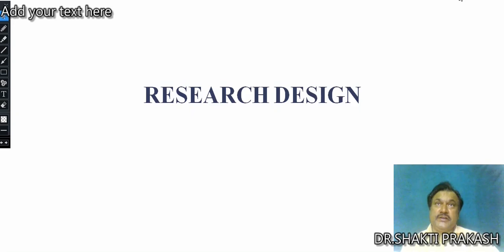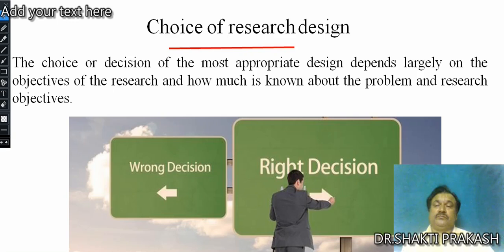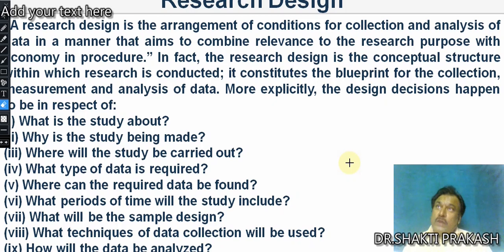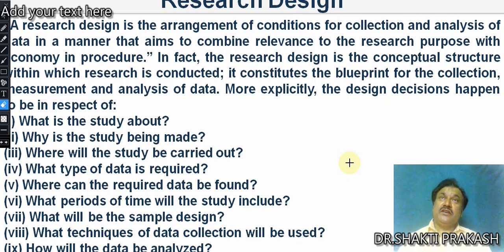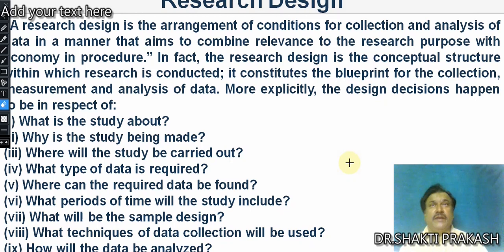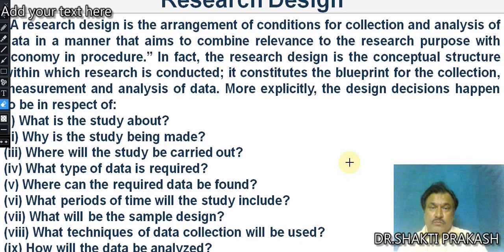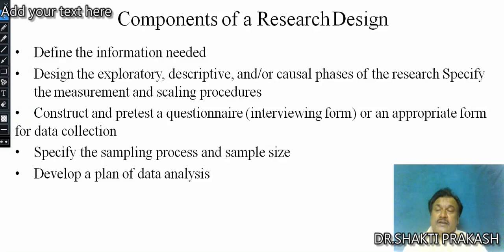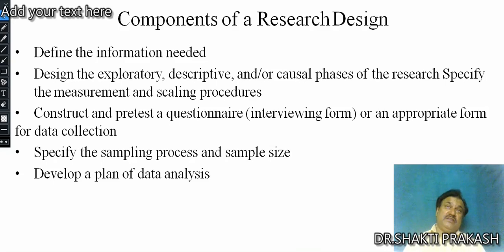BUSINESS RESEARCH METHODS|UNIT-2|RESEARCH DESIGN|RESEARCH DESIGN IN BUSINESS RESEARCH METHODS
UNIT-2: LECTURE-1: CONCEPT OF RESEARCH DESIGN|STEPS OF GOOD RESEARCH DESIGN|COMPONENTS OF RESEARCH DESIGN

Please find links of other related videos of Research Design:

DEVELOPING RESEARCH APPROACH: (1.) Concept of Research Approaches, (2) Types of Research Approaches (a) Deductive Approach (b) Inductive Approach (c) Abductive Approach

DESCRIPTIVE RESEARCH DESIGN: (1.) What is Descriptive Research? (2.) Examples and cases (3.) Uses of Descriptive Research, (4.) Methods of Descriptive Research. (5.) Cross-sectional Design (6.) Longitudinal Design

CASUAL RESEARCH: (1.) What is Casual Research? (2.) Examples of Casual Research (3.) Uses of Casual Research (4.) Difference among Exploratory, Descriptive & Casual Research

QUALITATIVE RESEARCH TECHNIQUES PART-1: (1.) What is qualitative research (2.) Uses of Qualitative Research (3.)A Classification of Qualitative Research Procedures (4.)Qualitative vs. Quantitative Research (5.) Limitations of Qualitative Research (6.)Qualitative Data Collection Techniques 1 Ethnographic Studies 2 Action research

QUALITATIVE RESEARCH TECHNIQUES PART-2: (1) Depth Interview (2.) Depth Interview Techniques (3) Depth Interview Application (4) Focus Group (5) Focus Group Discussion (5) Moderator(6) Key Qualifications of Focus Group Moderators (7) Advantages of Focus Groups (8) Disadvantages of Focus Groups (9) Applications of Focus Group(10) Online Focus Group Interview (11) Case Study (12)Case Study Components

PROJECTIVE TECHNIQUE: (1.) What is Projective Technique? (2.)Types of Projective Technique (a) Association Techniques (b) Completion Techniques (c) Construction Techniques (d) Expressive techniques (3.)Uses of Projective Technique (4.) Uses of Projective Techniques

This Video discuss regarding following queries:
Business Research Methods
Marketing Research
Research Design
Why Research Design is important
What is Research Design?
What is Exploratory Research?
What is Casual Research?
What is Descriptive Research?
Examples of Research Design
What do you mean by research design?